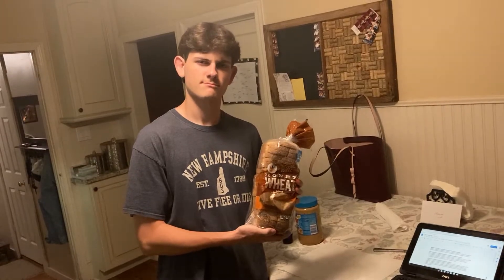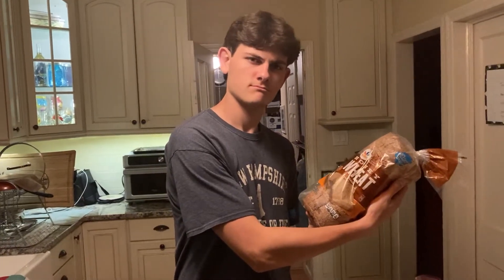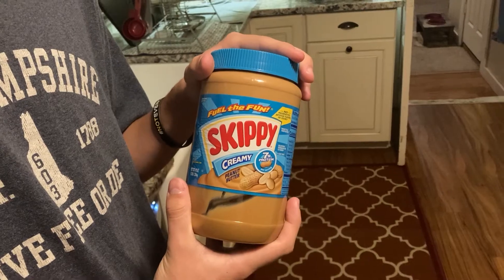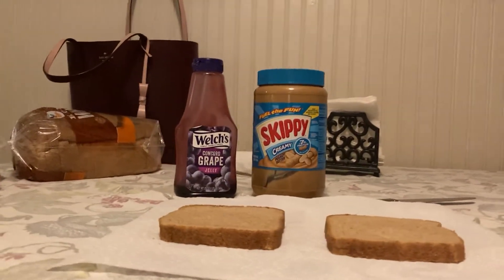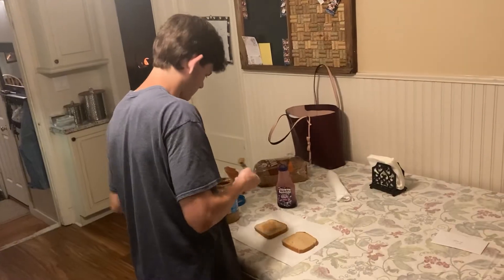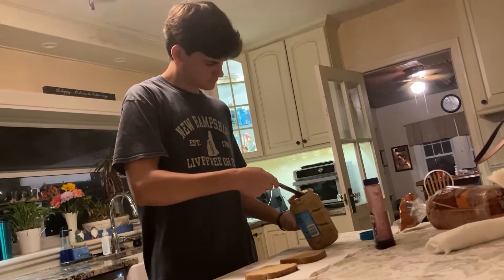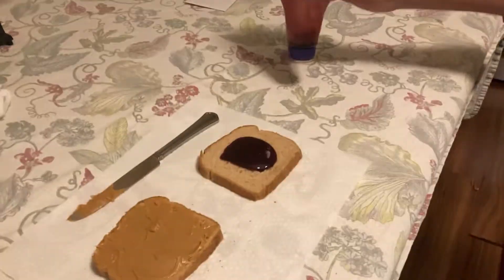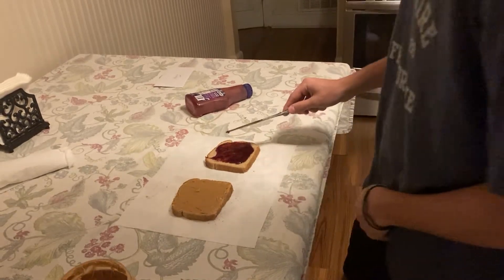How to Make the Perfect PB&J Sandwich